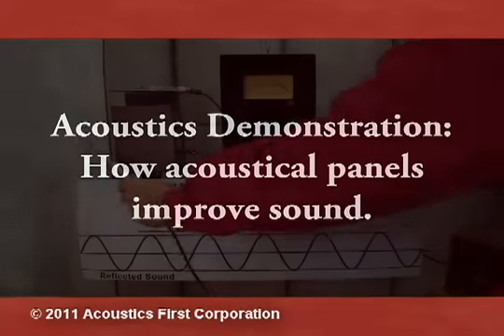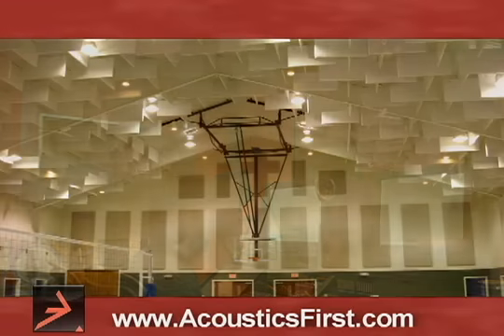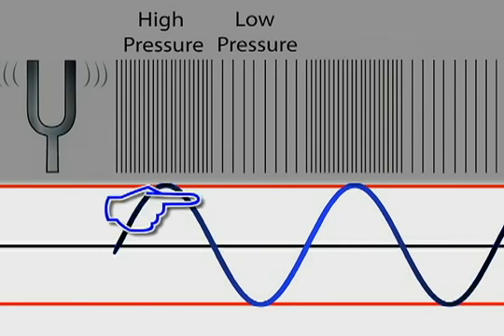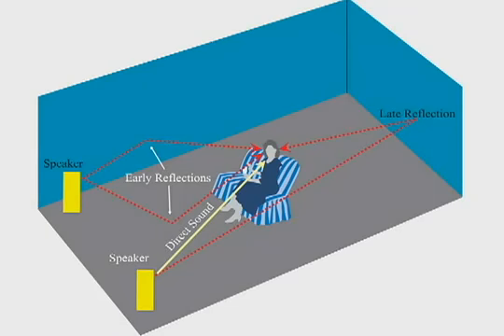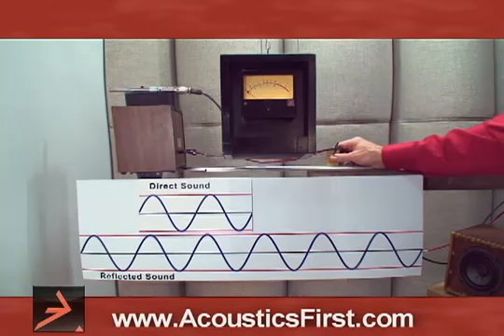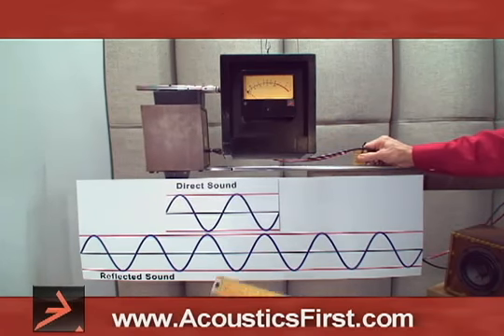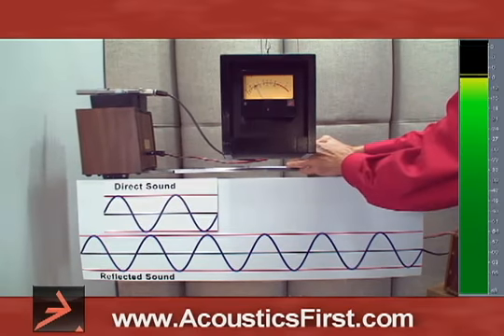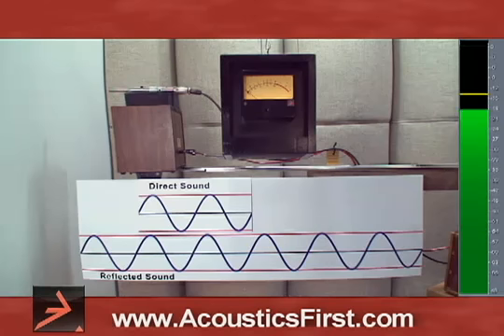006A Standing Wave in Sound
Understanding sound waves around you.

All videos are copyrighted to their original owners.